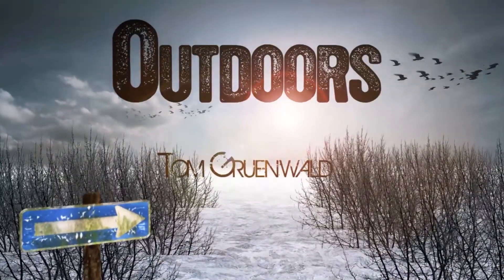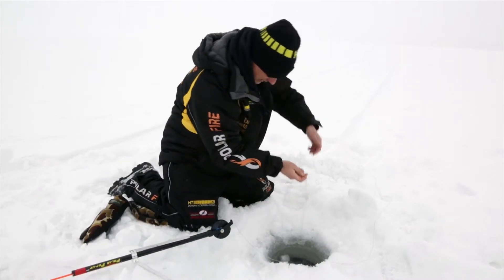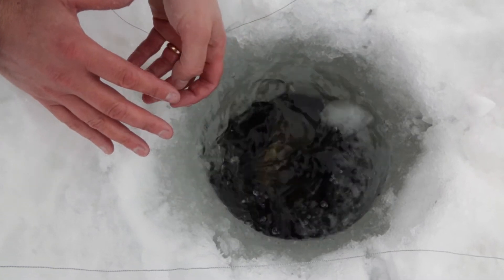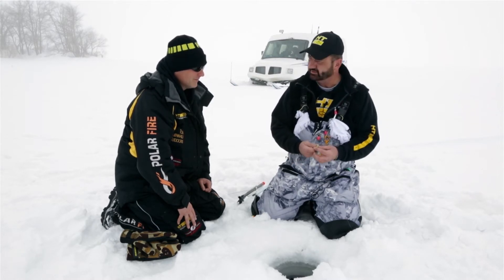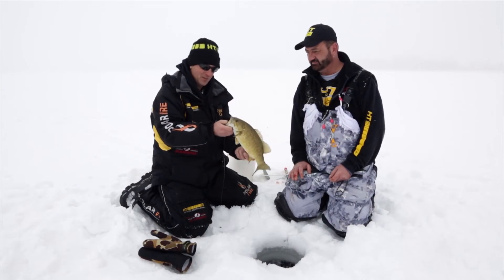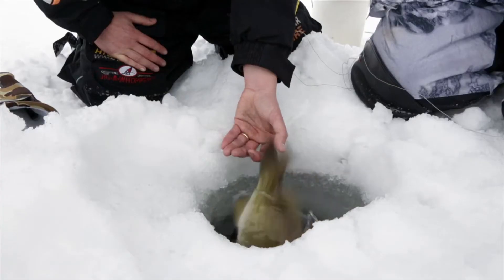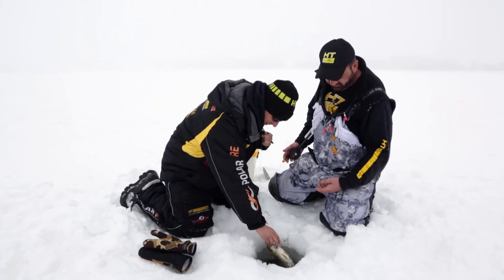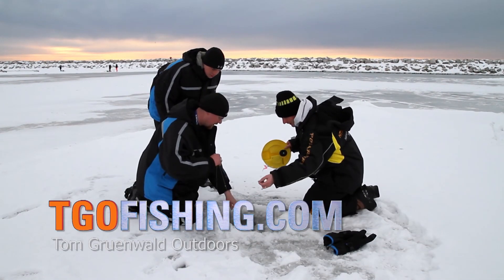Tom Gruenwald Outdoors Season 2 Episode 25,"Bassin', Winter Style"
For more information and details on all the HT products used in the TGO show please

For all fours seasons of TGO and entire product catalog